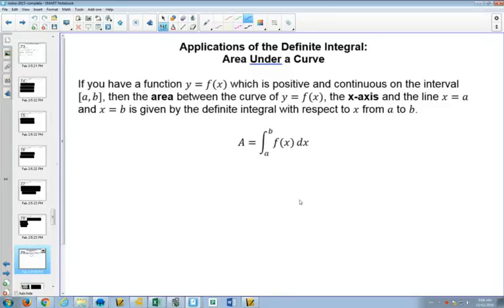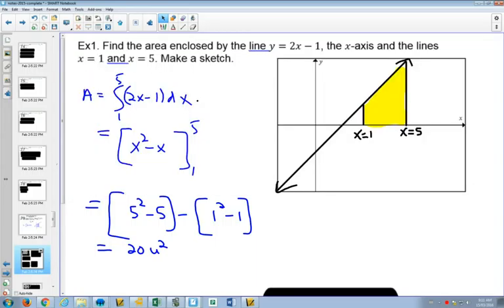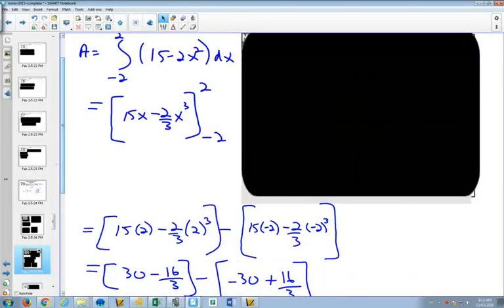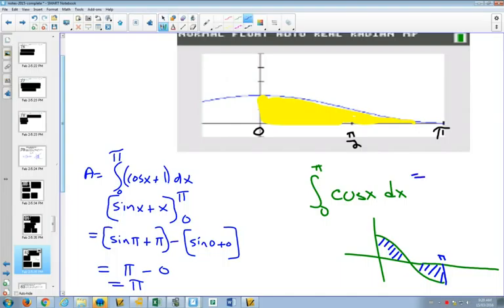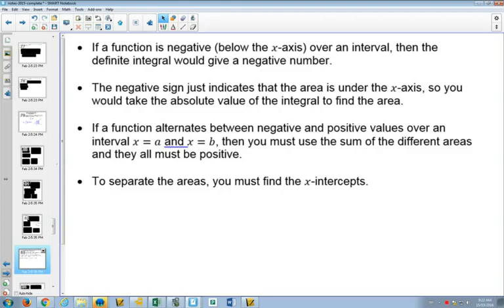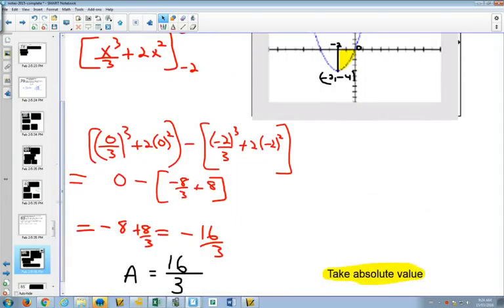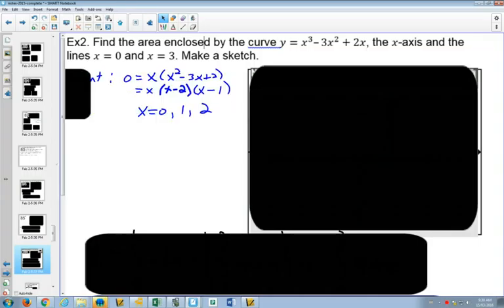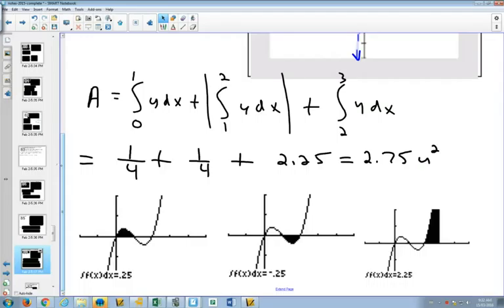Integration Area under a Curve